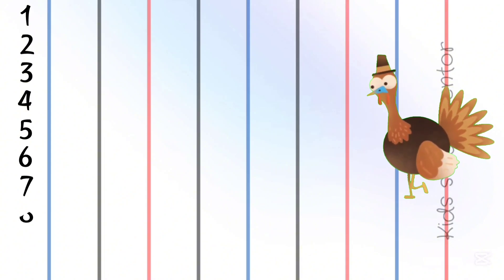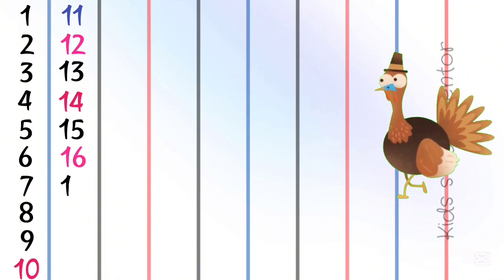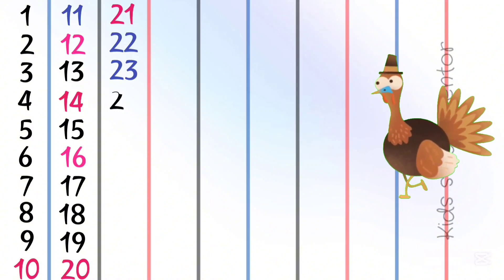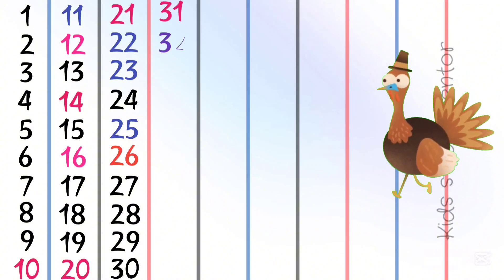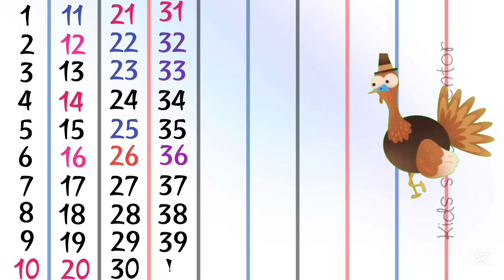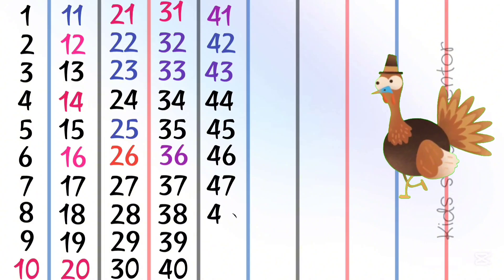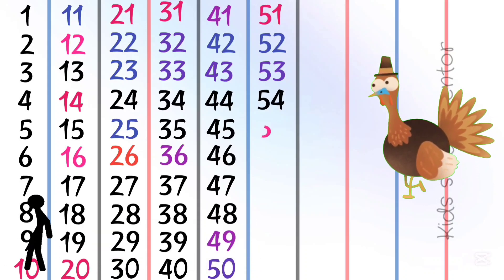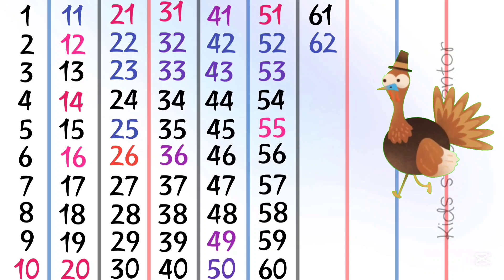Hindi Counting | ginti | 12345 ginti | Counting 1 to 50 | 1 se 50 tak ginti | एक से सौ तक गिनती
About this video:
Hindi Counting | ginti | 12345 ginti | Counting 1 to 50 | 1 se 50 tak ginti | एक से सौ तक गिनती @kidsstudymentor

Topics Covered in this video:

*How to Learn 1 to 100 Counting.
*How to write counting Numbers.
*How to read counting Numbers.
*Learn to count numbers.
*How kids be expert in counting numbers

1. Counting songs for preschool
2. Learning to count for toddlers
3. Counting songs for toddlers
4. Counting to 100 songs for kindergarten
5. Counting videos for toddlers
6. Counting videos for kindergarten
7. Counting videos for preschool
8. Counting numbers for babies
9. Counting for kindergarten
10. Counting for babies in english

About KIDS STUDY MENTOR Channel:

This channel is dedicated to better education for your child. We believe in providing quality education. It will be our endeavor to ensure all round development of your child. We are committed to a better future for your child.

आपका स्वागत है हमारे यूट्यूब चैनल पर, जहां हम 1 से 100 तक गिनती करते हैं! चाहे आप संख्याओं को सीख रहे हों या गिनती का आनंद लेते हों, हमारे स्पष्ट और सरल वीडियो आपको पसंद आएंगे। हर संख्या को स्पष्ट रूप से उच्चारित किया गया है और स्क्रीन पर दिखाया गया है। आइए हमारे साथ इस शिक्षात्मक सफर पर जुड़ें और सदस्यता लें!